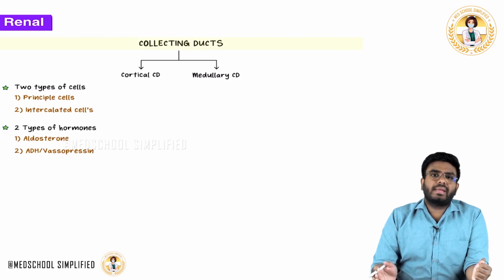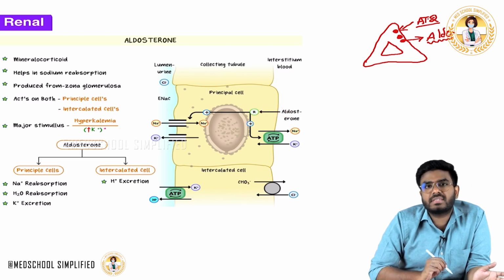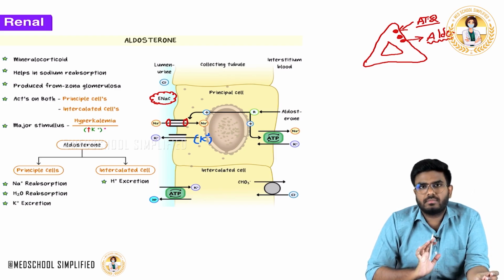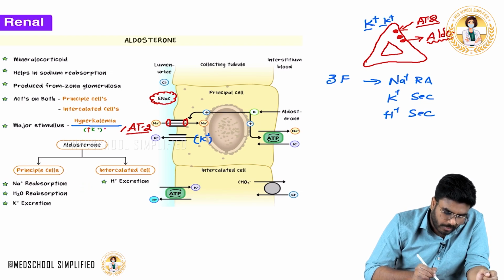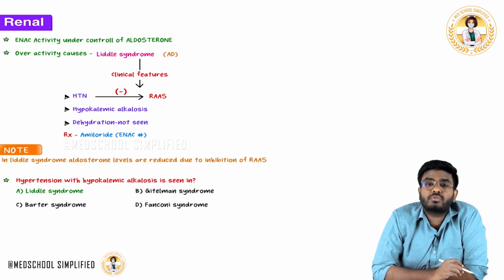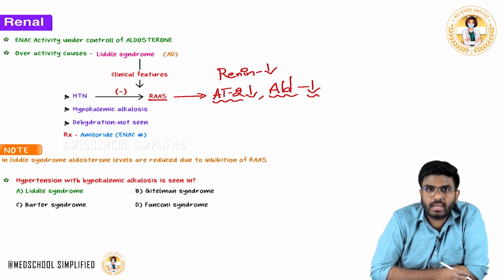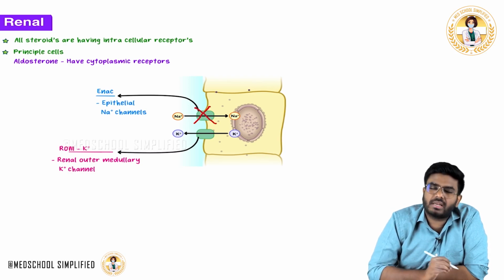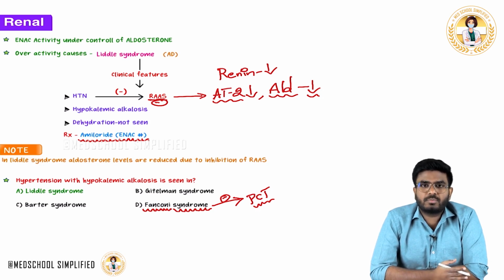10. Collecting Ducts (Part- 1) | Renal Physiology for NEET PG, FMGE, USMLE, NEXT, INICET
🚰 Collecting Ducts (Part 1) | Renal Physiology | NEET PG, FMGE, USMLE, NEXT, INICET

The collecting ducts represent the final segment of the nephron, where fine-tuning of water, sodium, potassium, and acid-base balance occurs before urine is excreted. This part of the nephron is functionally crucial because it determines the final concentration and volume of urine, responding to a variety of hormonal signals, especially aldosterone and antidiuretic hormone (ADH). A deep understanding of the collecting duct’s role is essential for NEET PG, FMGE, USMLE, NEXT, and INICET, as it integrates renal physiology, acid-base balance, and endocrinology.

The collecting system begins where the distal convoluted tubule empties into the cortical collecting duct, which then continues into the medullary collecting duct. The epithelial cells of the collecting duct are of two main types:

Principal Cells:

Reabsorb sodium (Na⁺) and water, and secrete potassium (K⁺).

Controlled by aldosterone, which increases Na⁺ reabsorption and K⁺ secretion via the ENaC (epithelial sodium channel) and ROMK channels.

ADH (vasopressin) binds to V2 receptors on these cells, increasing aquaporin-2 channel insertion into the luminal membrane, allowing water reabsorption and urine concentration.

Intercalated Cells:

Involved in acid-base regulation.

Type A cells secrete H⁺ via H⁺-ATPase, reabsorbing HCO₃⁻ – important in acidosis.

Type B cells secrete HCO₃⁻ and reabsorb H⁺ – important in alkalosis.

These functions are crucial in maintaining systemic pH homeostasis.

The collecting duct is also highly responsive to the osmotic gradient created by the loop of Henle and vasa recta. In the presence of ADH, water moves out of the collecting duct into the hyperosmotic medullary interstitium, concentrating the urine. Without ADH, the duct remains impermeable to water, resulting in dilute urine.

Clinical relevance includes:

SIADH: inappropriate ADH activity causing excessive water reabsorption and hyponatremia.
Diabetes insipidus: absence or insensitivity to ADH leading to polyuria and dilute urine.
Hyperaldosteronism: causes hypokalemia and metabolic alkalosis due to excessive Na⁺ retention and K⁺/H⁺ loss.
On all major exams including NEET PG, FMGE, USMLE Step 1, and NEXT, questions often target:

Hormonal regulation of the collecting duct

Transport mechanisms (ENaC, aquaporins, H⁺-ATPase)

Electrolyte abnormalities in disorders like SIADH or Conn’s syndrome

Drug targets (e.g., amiloride blocks ENaC, spironolactone blocks aldosterone receptors, vasopressin analogs)